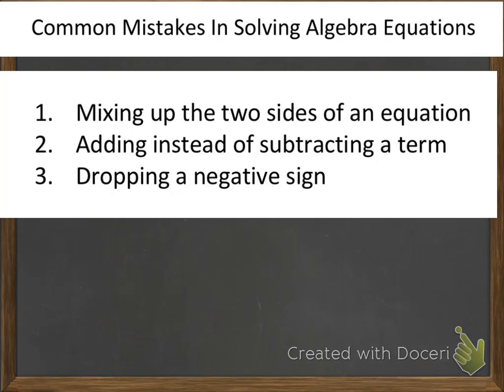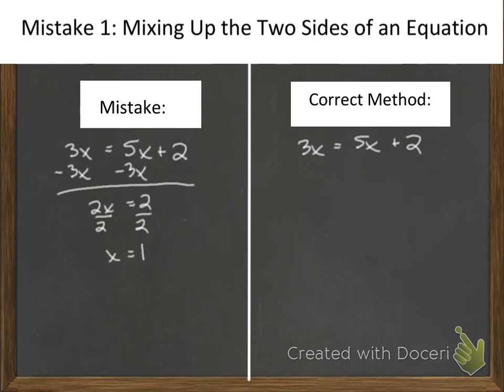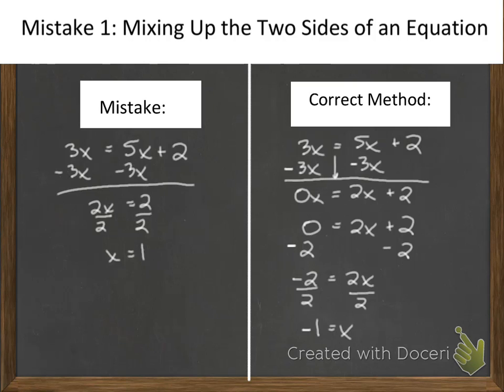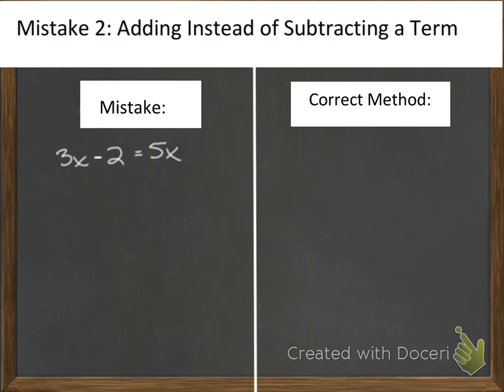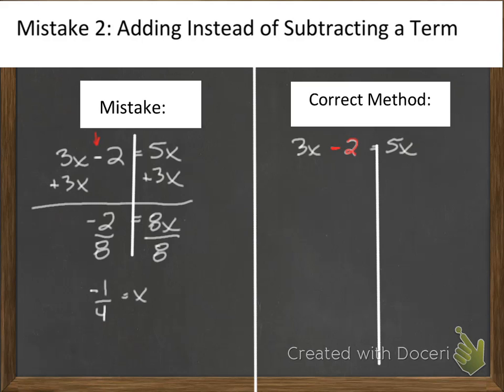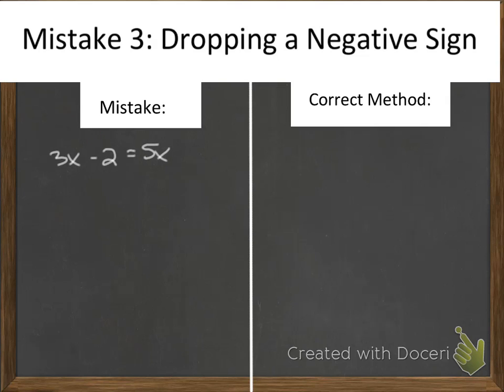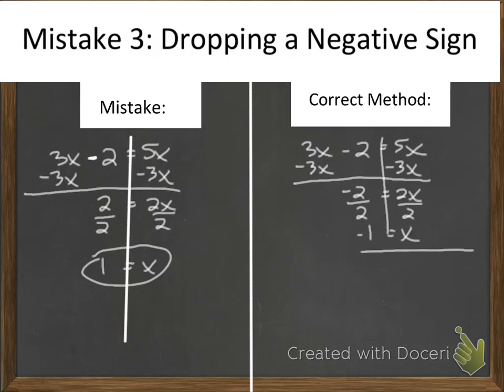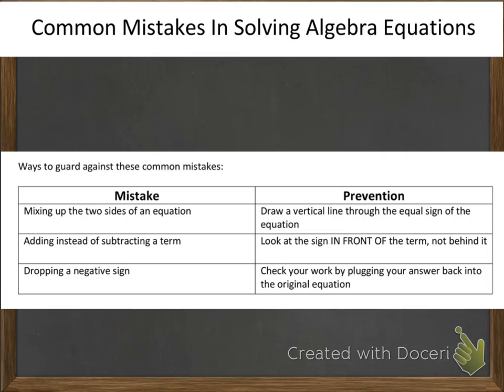Common Mistakes in Solving Algebra Problems